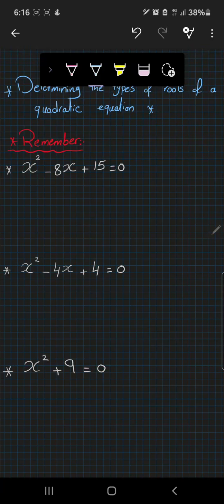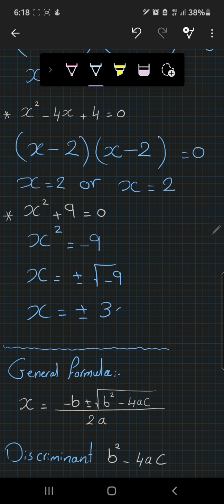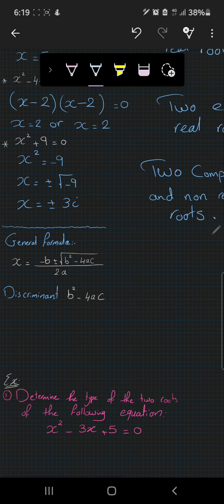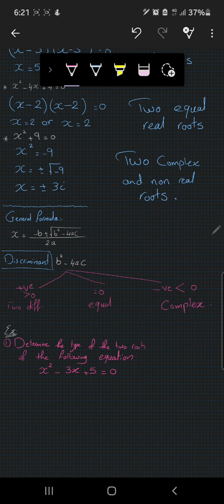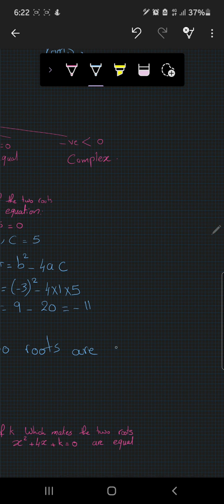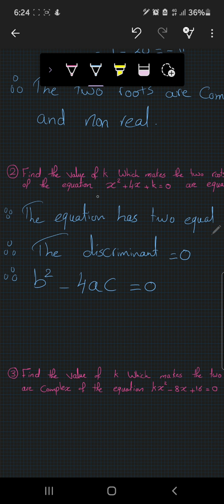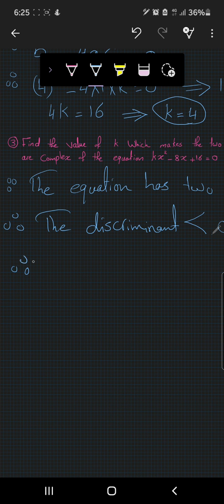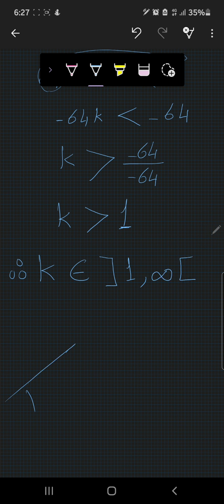Determining the types of roots of a quadratic equation